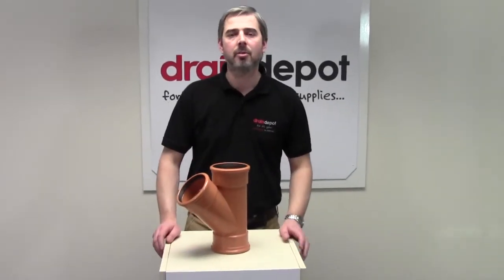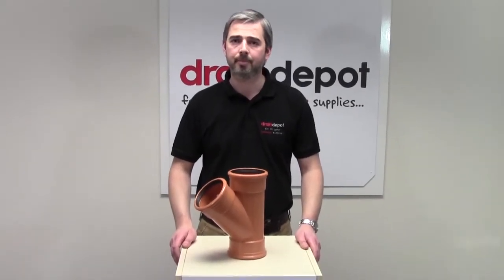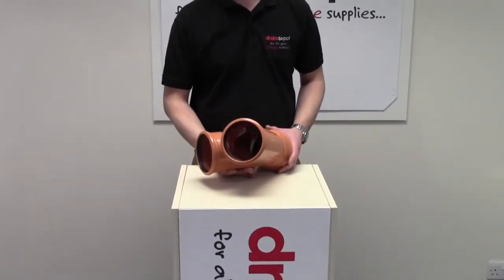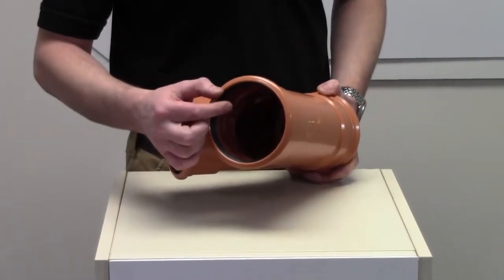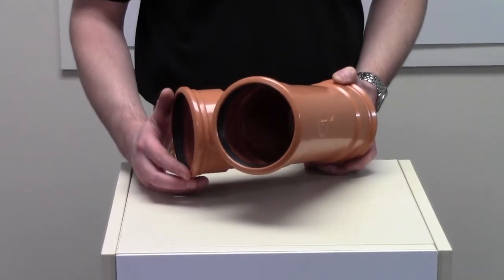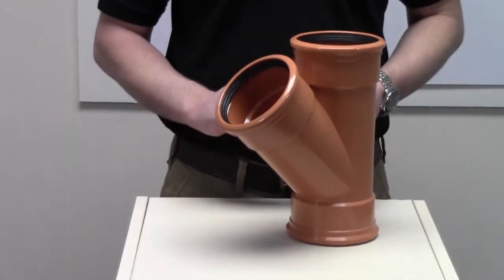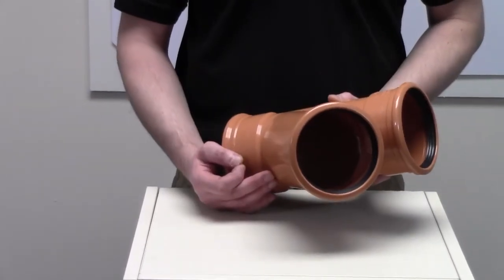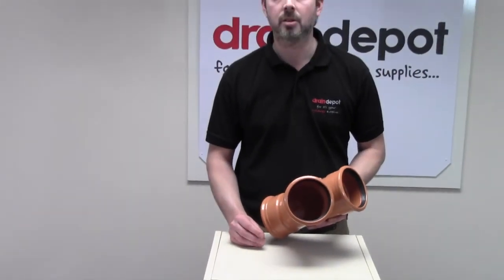45 Degree Triple Socket PVC Underground Drainage Y Junction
PVC underground 45 degree drainage junction. Triple socket with integral rubber seals allows insertion of plain ended pipe or fitting.  This product is sometimes referred to as a Y junction. Manufactured to EN-1401